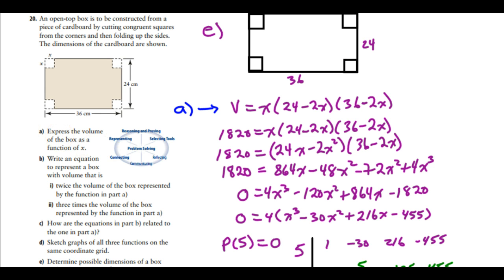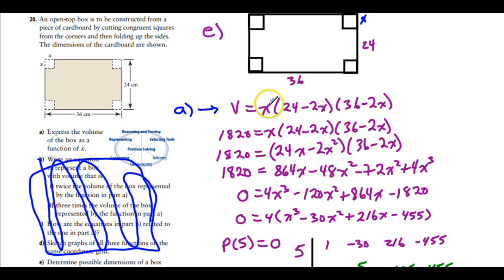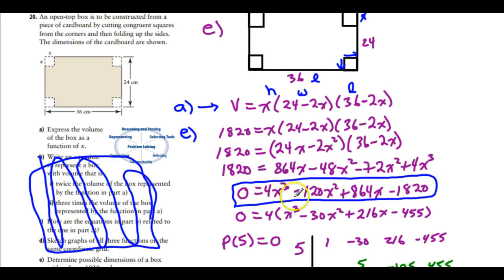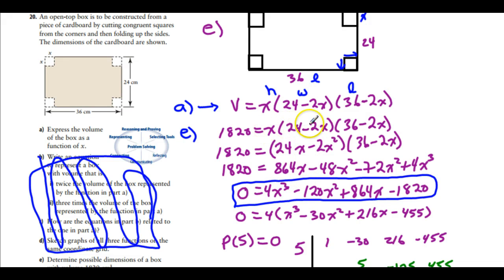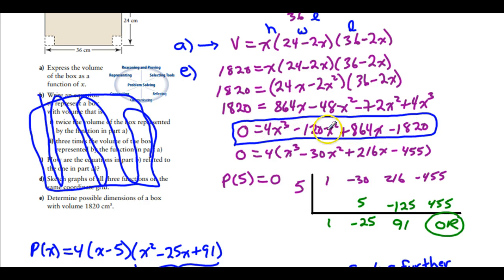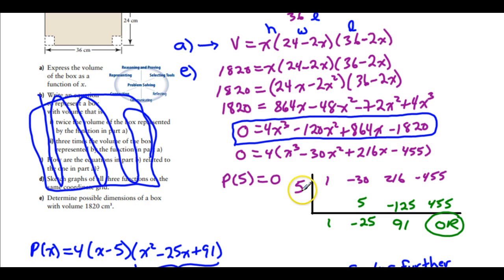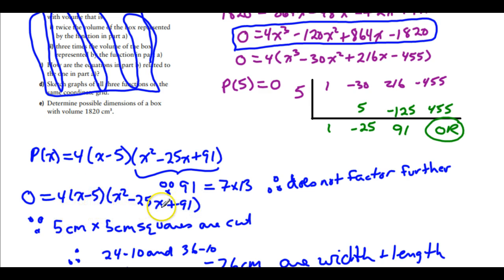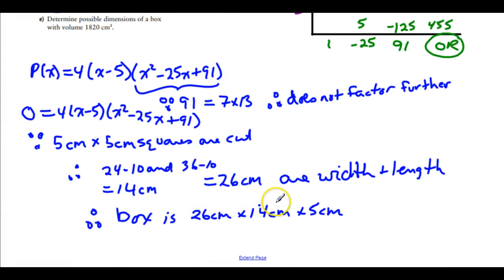MHF-U1-07-Open Box Top Problem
MHF4U1-07-Solution to 20